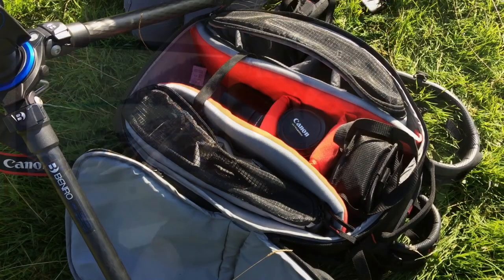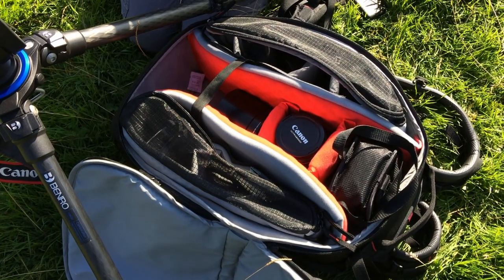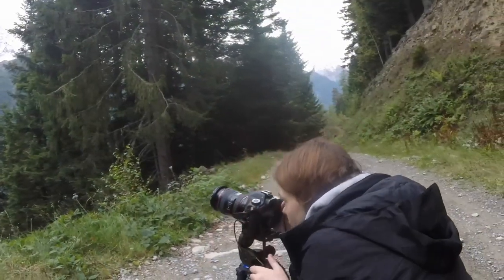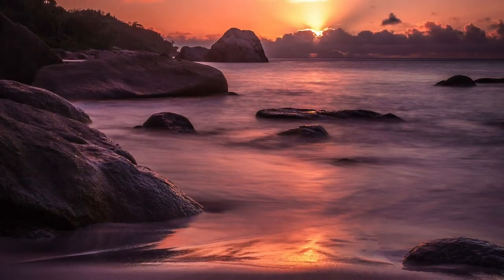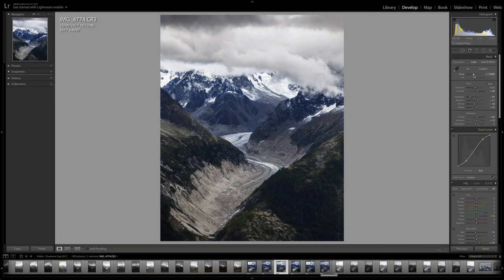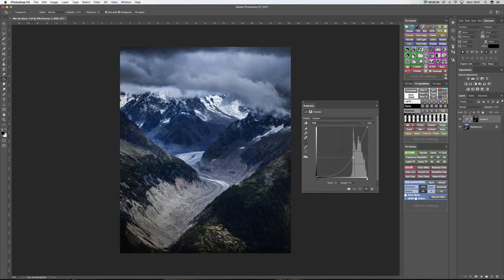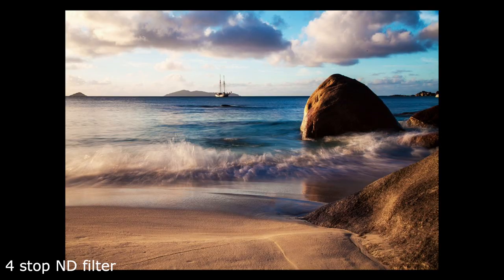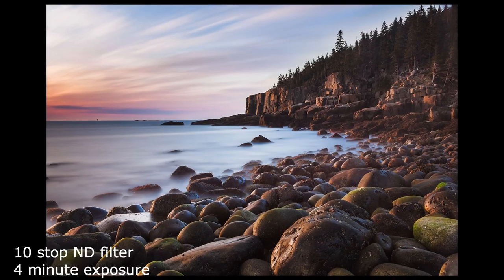Equipment for Landscape Photography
Essential equipment for Landscape Photography: In this first part of our series looking at the basics of landscape photography tips and techniques I will be covering the gear that you will need to get started in landscape photography and also covering what's in my bag.

This video is designed for people who are new to photography, and so much of this will be well known to more seasoned photographers, however if you are new to photography I hope that this series will help you to get out there and start taking great pictures!

The key bits of equipment that you really need for Landscape photography are:

1: A Camera! This is obvious but there is a great range of choice out there. I personally use the Canon 5D Mark II which is a full frame camera, but if you are starting out an APS-C camera such as the entry level Canon 1300D will get you going.

2. Lens. Wide angle lenses (less than 50 mm) are ideal for landscapes. I use the Canon EF 24-105 mm F/4.0 L IS USM You many also want to consider a telephoto lens. A good 'budget' option is the Canon EF 70-300 mm F/4.0-5.6 IS USM I also use the Canon EF 100-400 F/4.5-5.6 L IS USM Lens

3. Tripod. I use the Benro Combination COM28C which is no longer available but this might be a good alternative

4. Filters. I use the Cokin-P system which is a good budget system, but you may want to consider Lee filters if you can stretch to them!

5. Lens care. Buy a lens blower, I use one made by Kingjoy that is only £5.99 and lens cleaning fluid and lens cloths. CamKix make a good value kit

6. Bag. My main bag is the Manfrotto Bumblebee 220 PL but I also use a small bag from Lowepro when going camping (this is a modern version of my old bag

7. Shutter release. No need to buy an expensive release cord, just a siple one is fine

The music used in this video is written and recorded by me!